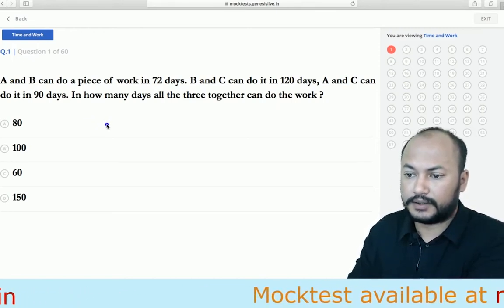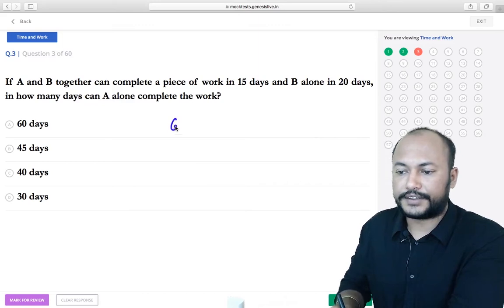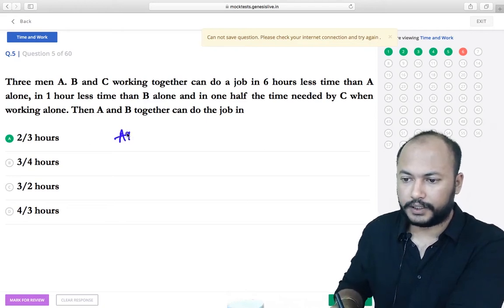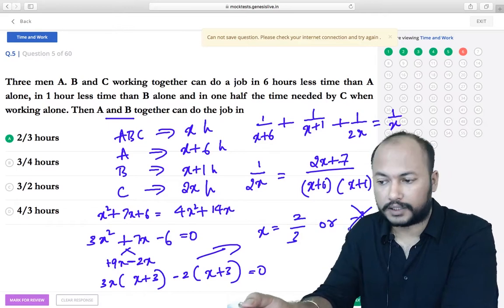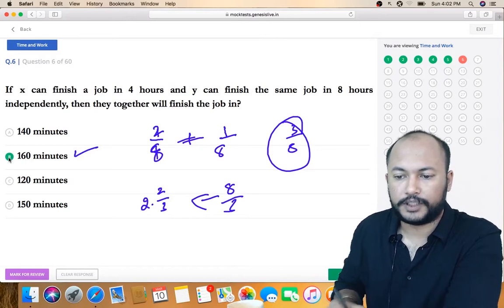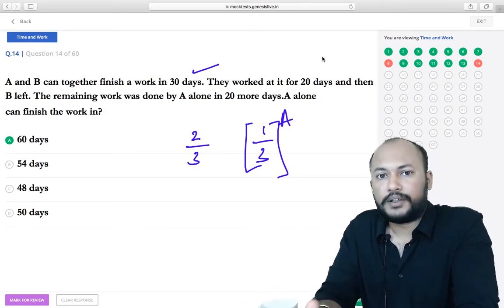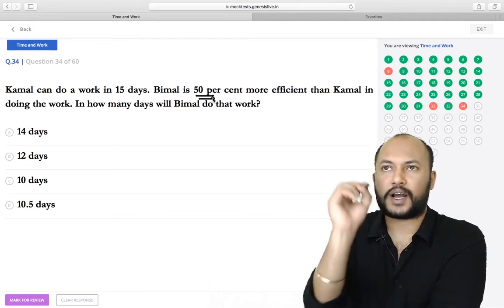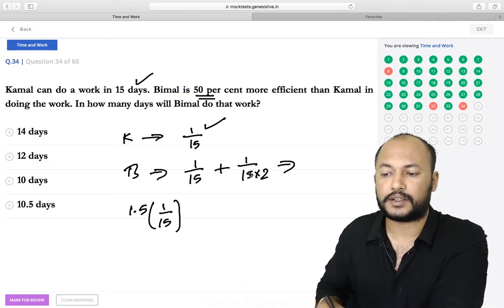SSC CGL TIME & WORK -MOCKTEST SOLUTIONS| PREVIOUS YEAR QUESTIONS-TIER 1